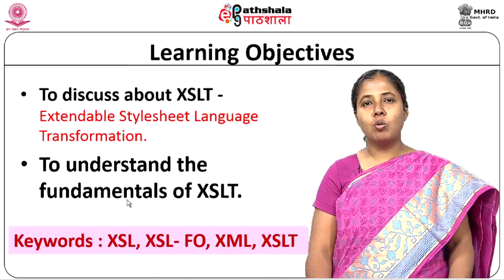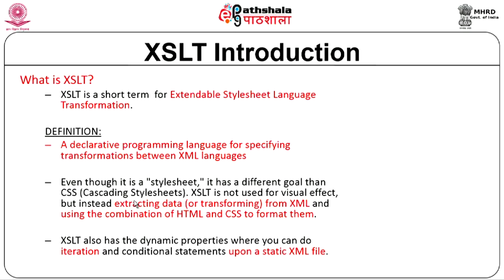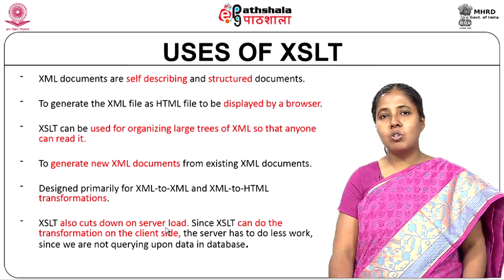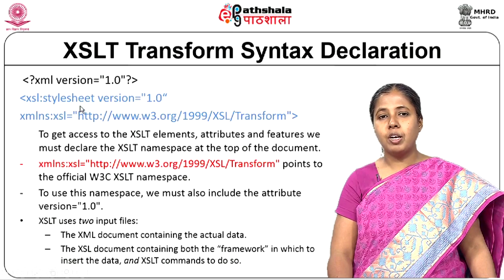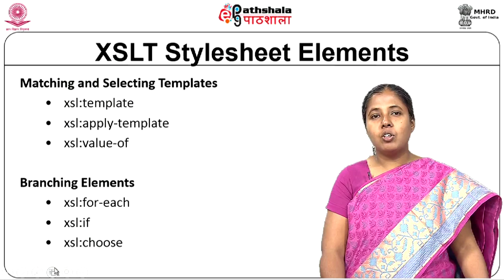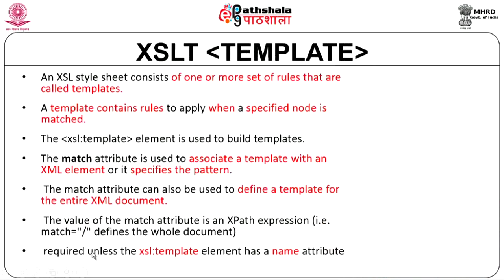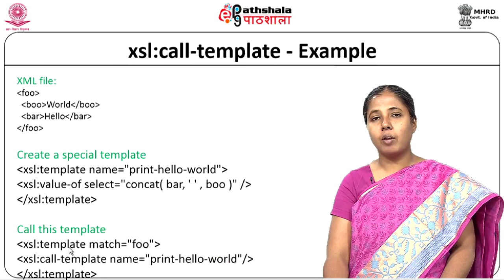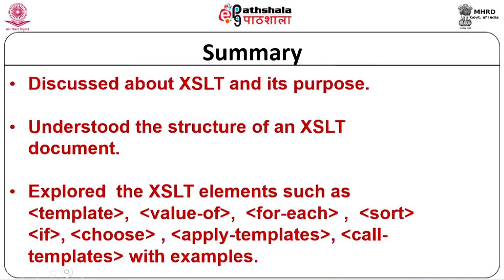XSLT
Subject:Computer Science
Paper:Web technology